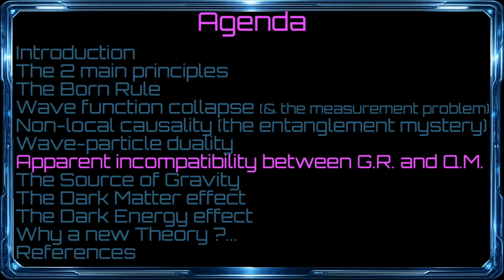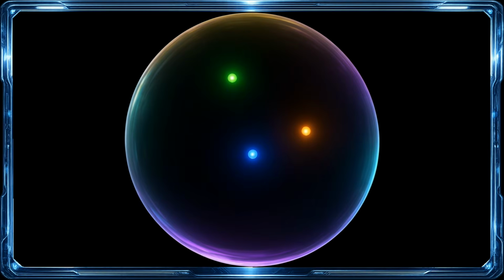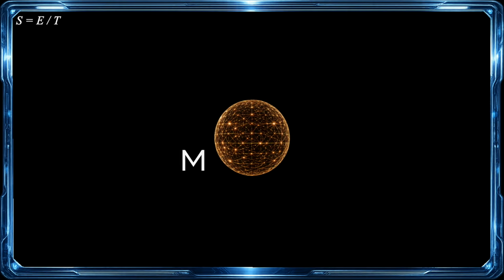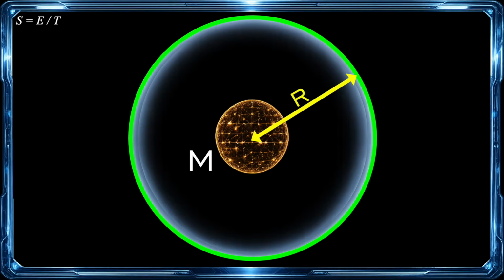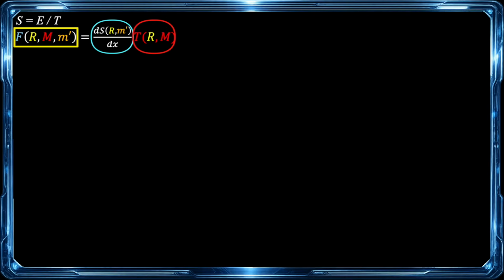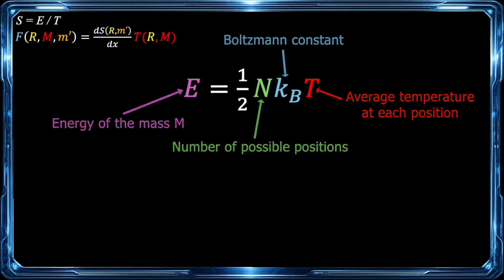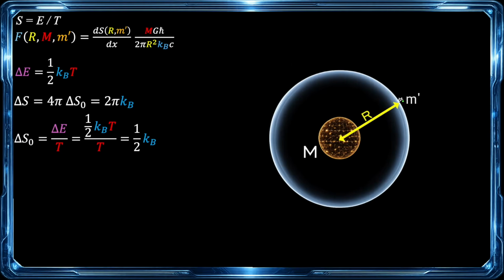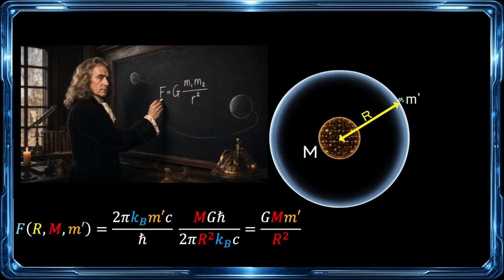5 - The REAL Laws of Physics (deriving gravitation from quantum theory)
This video is the fifth one in a playlist ("The Real Laws of Physics") and it explains why and how gravitation can be explained thanks to a new interpretation of quantum laws, and the entropic and holographic principles. This new theory, which takes up and adapts ideas from great physicists, some of which have been known for many decades, makes it possible to answer incredibly effectively questions that have remained unanswered until now. It even makes it possible not only to mathematically reconcile Quantum Theory of Fields and General Relativity, but also to demonstrate that one (QTF) implies the results of the other (GR). In other words, it shows how to deduce the laws of gravitation from quantum rules, as well as explain the sources of Dark Matter and Black Energy.

A (non-exhaustive!) list of the most important references for those who want more ontological and/or mathematical details is given below:
- Wheeler, J.A. Feynman R., Ph. Classical Electrodynamics in Terms of Direct Interparticle Action. 1949, Rev.Mod. Phys., 21, 4
- Cramer, J. G. (1986). “The transactional interpretation of quantum mechanics.” Reviews of Modern Physics 58, 647–88
- Kastner, R.E. The Transactional Interpretation of Quantum Mechanics: A Relativistic Treatment. Cambridge University Press, 2022 (also in French: "Interprétation Transactionnelle Relativiste de la Mécanique Quantique - EDP Sciences - 2026)
- Verlinde, E. On the origin of gravity and the laws of Newton. JHEP, 4, 29, 2011
- Schlatter, A. Kastner, R. E. Gravity from transactions: fulfilling the entropic gravity program, J. Physical. Common. 7, 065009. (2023).

Regarding the links between Quantum Theory and General Relativity, a good summary can also be found in the publication "Cosmology from Transactional Entropic Gravity: A Concise Review,"